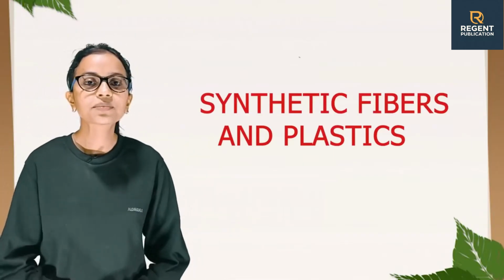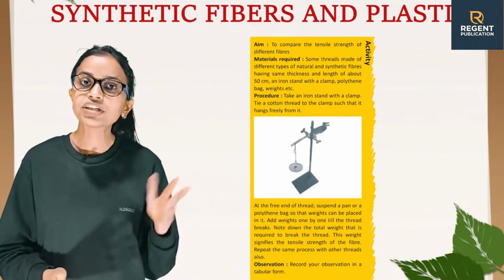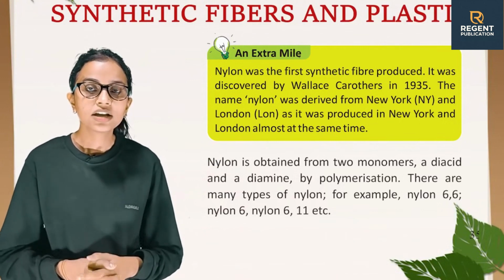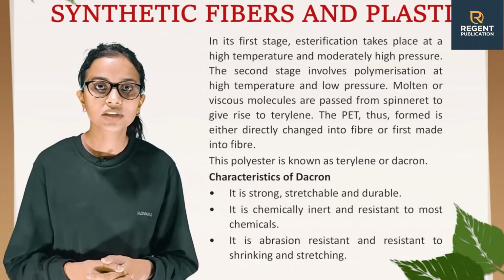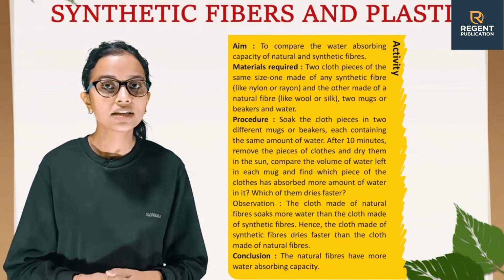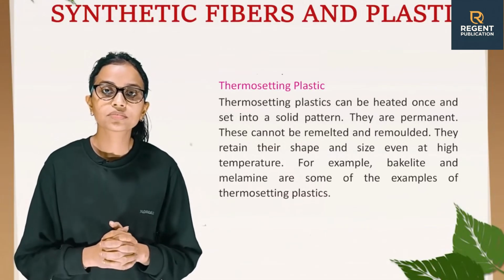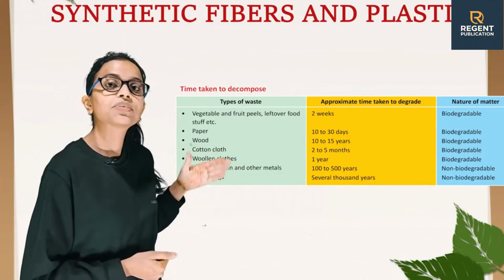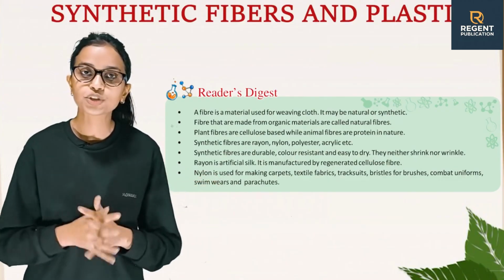REGENT PUBLICATION ESSENTAL SCIENCE CLASS 8 CHAPTER 3 SYNTHETIC FIBRES AND PLASTICS